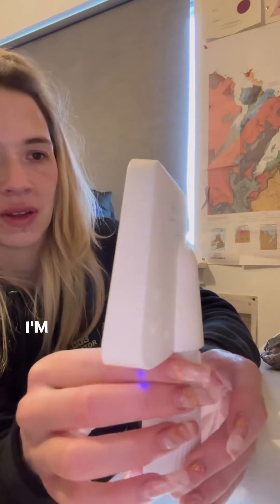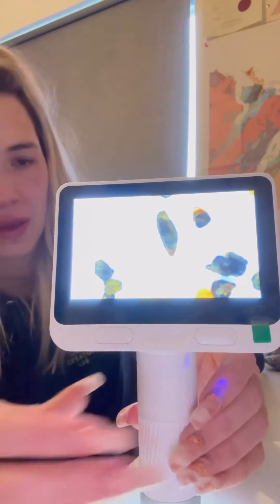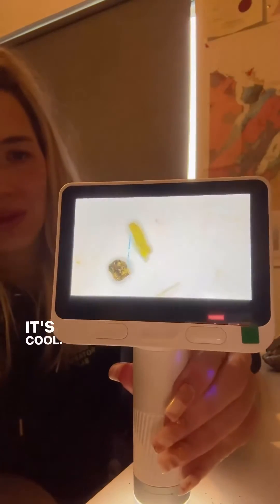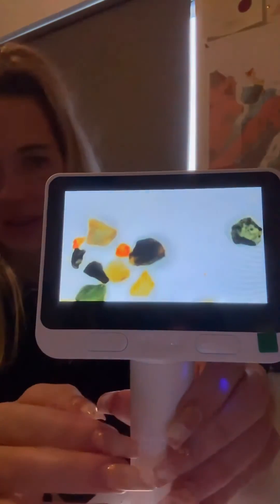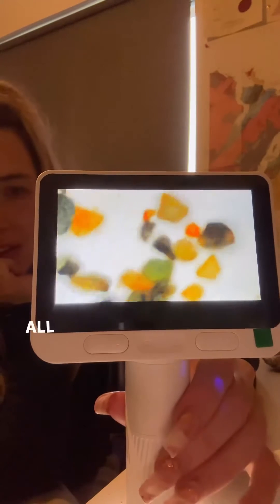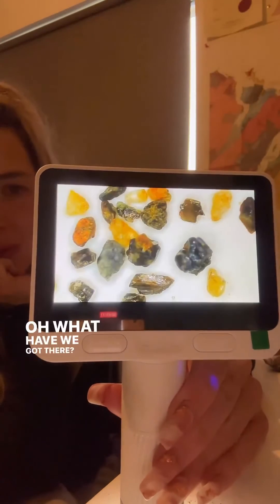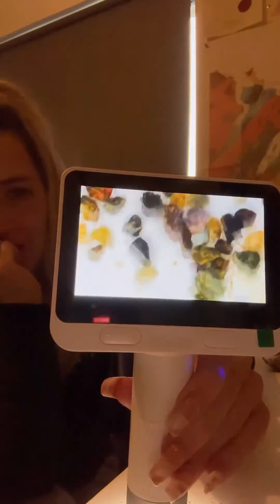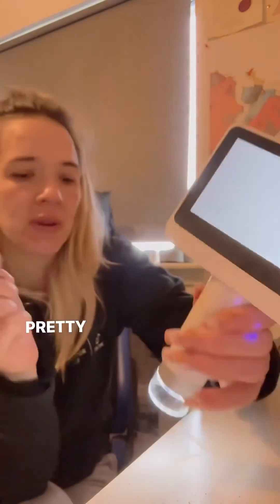The Darwin M2 beaver lab microscope